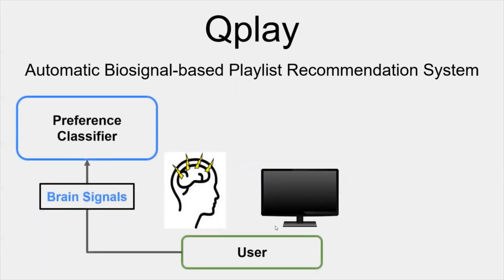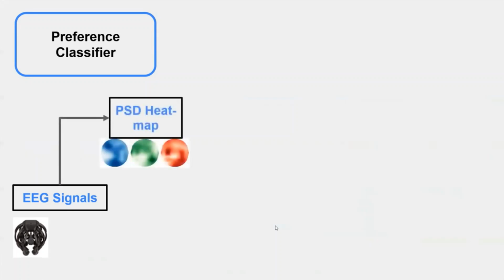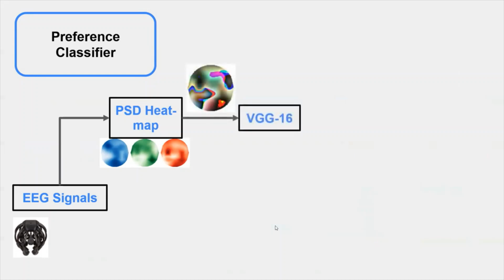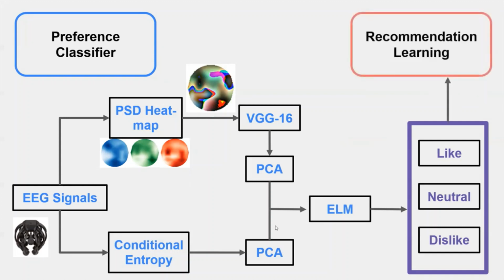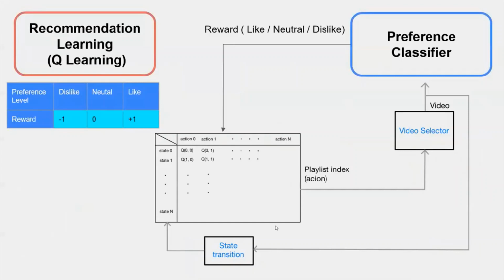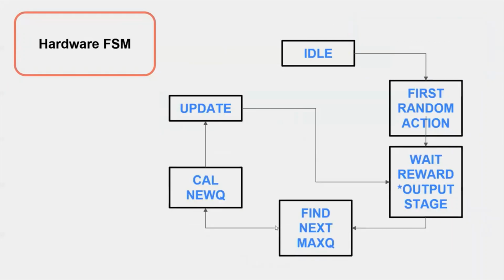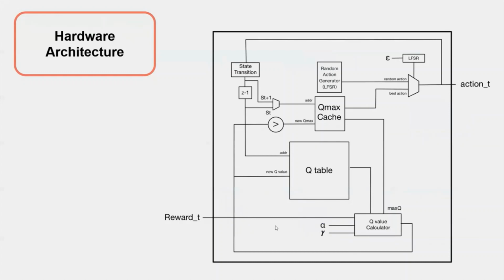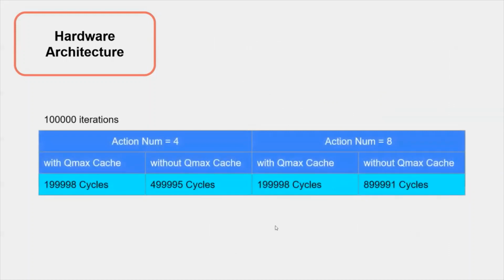GeronCAS Student Design Competition 2021 [SDCT010]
EEG-driven Online Reinforcement Learning Hardware Implementation for Video and Audio selection in the Aging